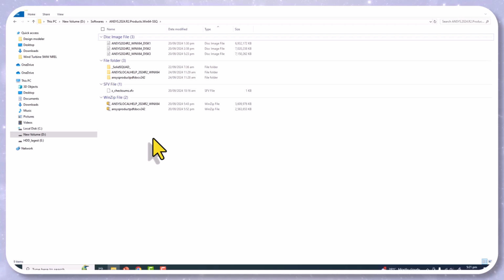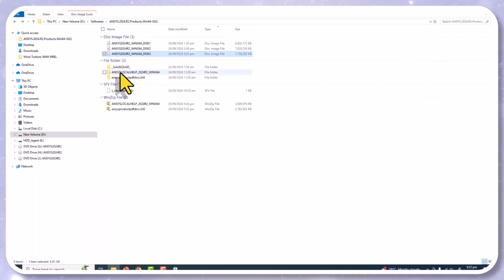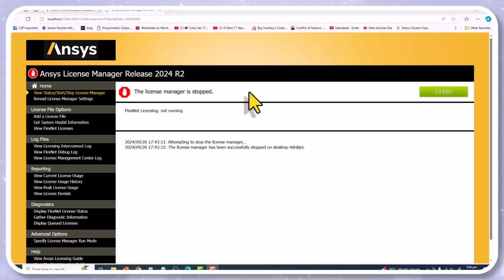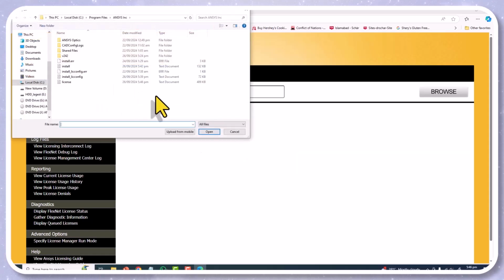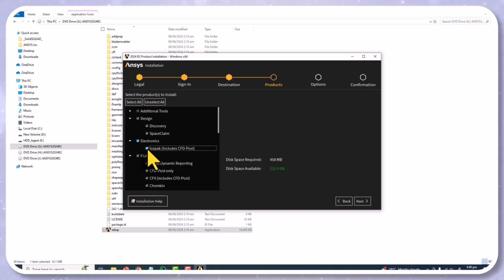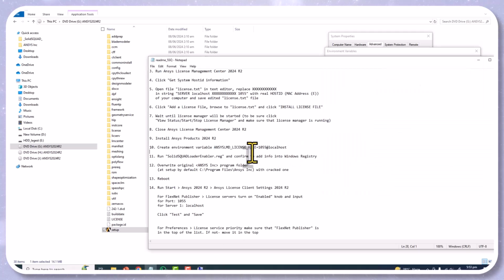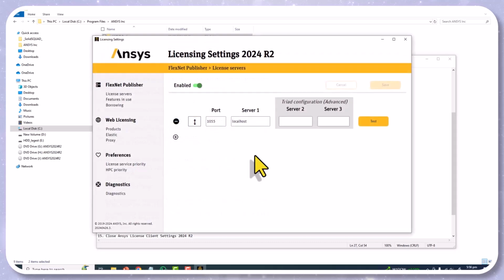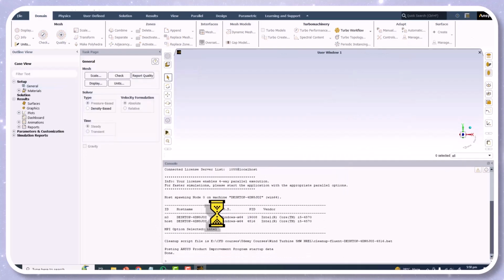ANSYS 2024 R2 Professional - Step-by-Step Installation Guide for Everyone